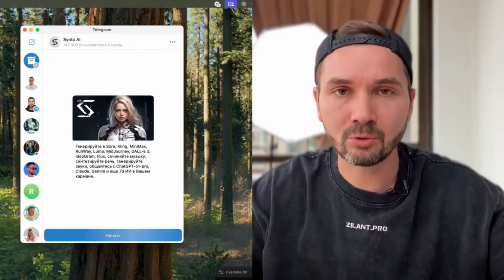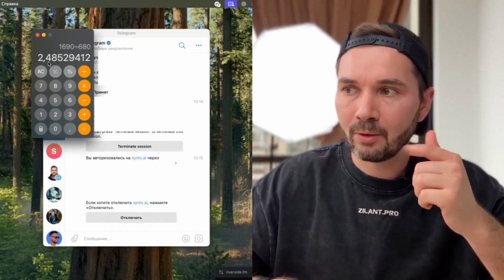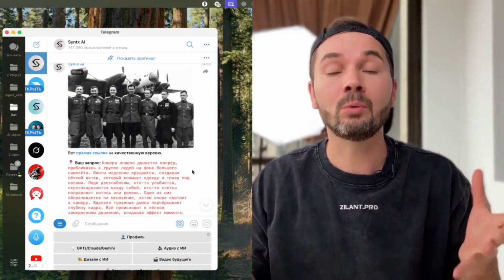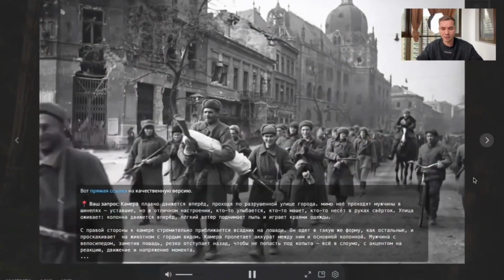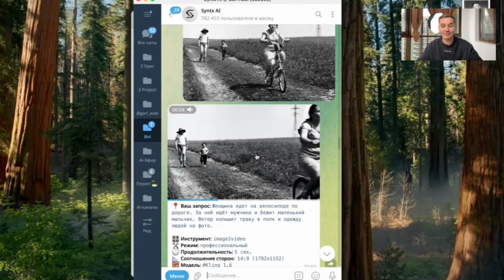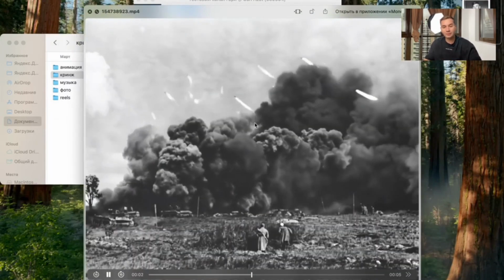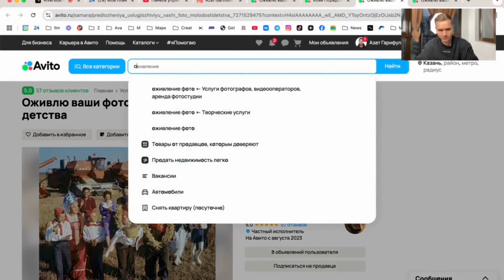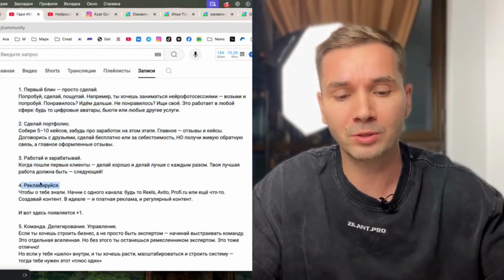How to Bring Old Photos to Life in 2 Minutes. AI Photo Animation.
This is a masterclass on animating archival photos — from scanning the image and setting up the Syntx Telegram bot to advanced prompt engineering, comparing Kling 1.6 and Kling 2.0 models, and editing the final animations in CapCut. I share life hacks, show common “cringe” mistakes, explain how to bypass content restrictions, and most importantly — how to build your own “4 + 1” business system, a step-by-step plan to turn this new skill into a source of income.

Timestamps:
0:00 What’s in this video? — Turning old photos into animations using just a phone and a Telegram bot.
5:05 Where to start? — Launch the Telegram bot using the link.
6:04 Why is the bot so convenient? — The top 3 reasons.
10:22 Quick overview of Kling 2.0 and other neural networks in the bot.
11:22 Which pricing plan should you choose?
13:08 How much does it cost to animate one photo? — Example: 50 rub (~21 tokens).
20:19 How to prepare a photo for animation.
24:55 Overview of the Syntx working window using Kling.
30:25 How to write good prompts — examples, importance of verbs and actions.
32:00 Using ChatGPT to generate prompts — speed and automation.
41:49 Comparison of Kling 1.6 and 2.0 — price/performance, stability, and quality.
42:59 Higgsfield and other AI models (e.g., Minimx) if Kling doesn’t deliver.
45:52 What keywords cause rejections?
51:26 Why using a single “context window” in ChatGPT matters.
54:00 What to do if a photo doesn’t animate?
56:04 What to do if the photo contains restricted elements?
1:02:23 Regenerating with the same prompt — what changes?
1:07:27 Cringe results — what went wrong?
1:16:29 Slow-motion effect in CapCut — how to stretch a 5-sec clip to 7–8 seconds.
1:22:30 How to make money animating photos.
1:25:25 Where to find clients for animated photos.
1:27:06 What is “added value” when selling animated photos?